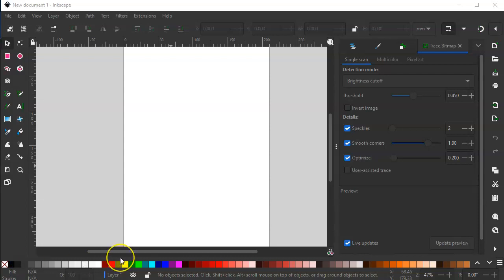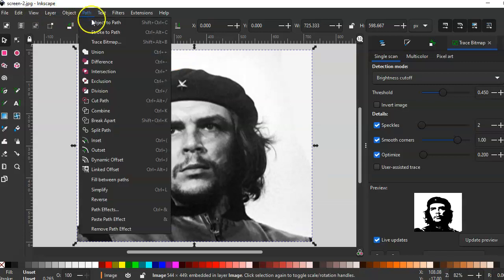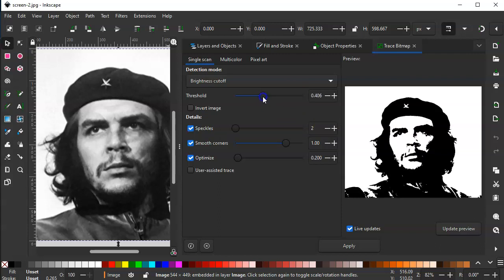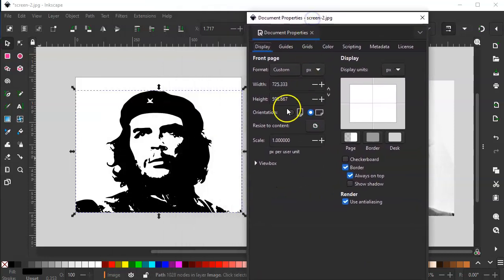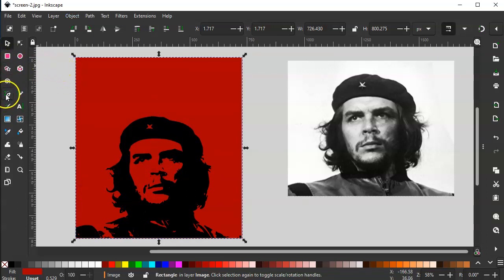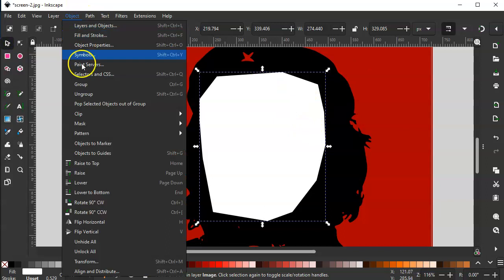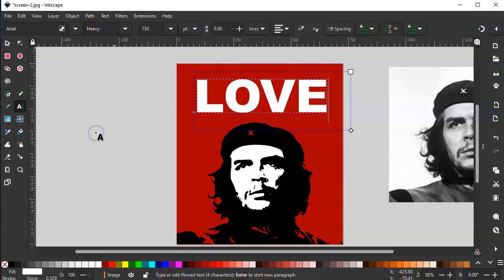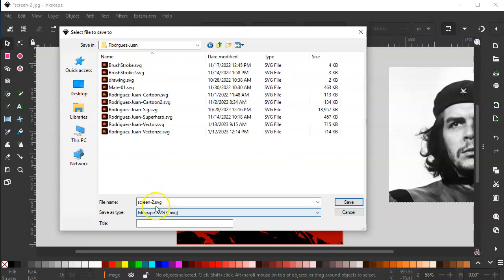Two Color Propaganda Poster